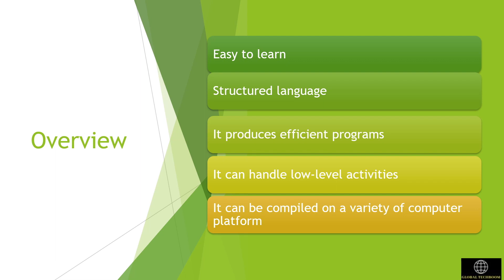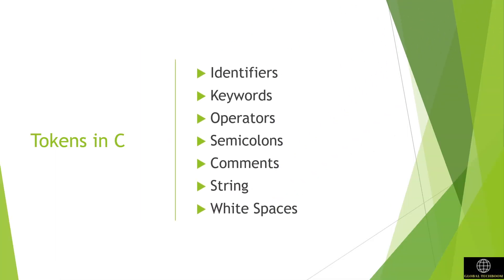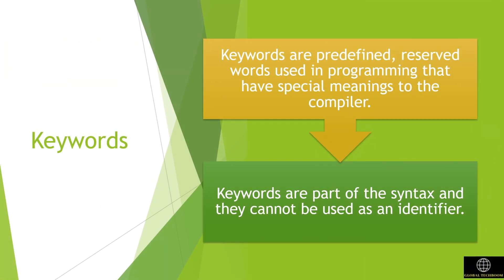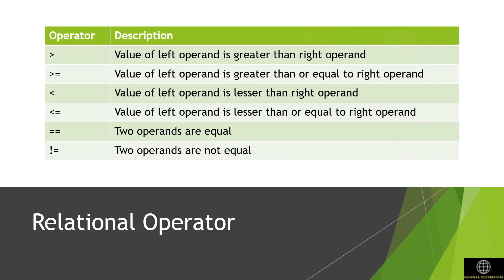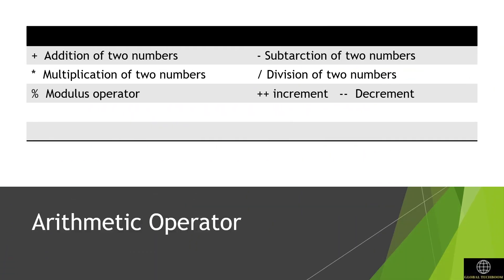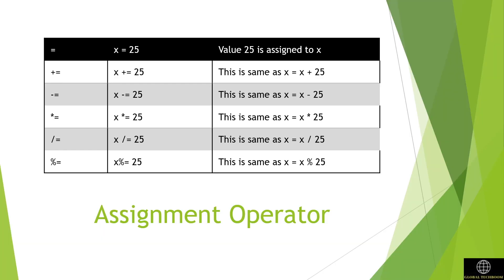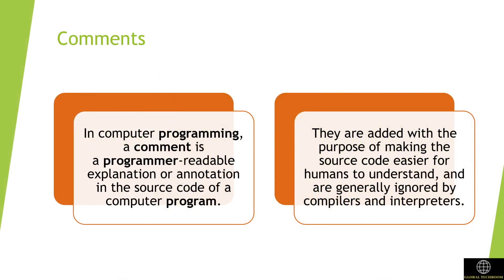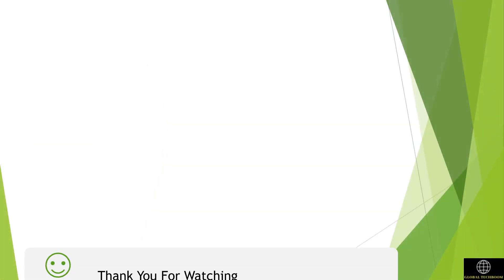C Programming for beginners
Global Techboom tutorial,
C is a general-purpose, procedural computer programming language supporting structured programming, lexical variable scope, and recursion, with a static type system. By design, C provides constructs that map efficiently to typical machine instructions